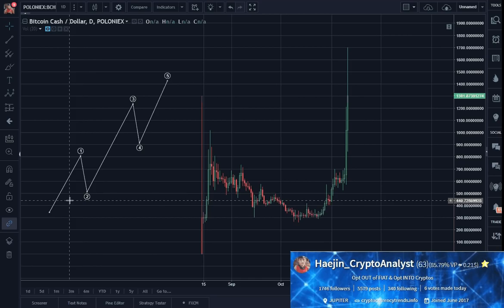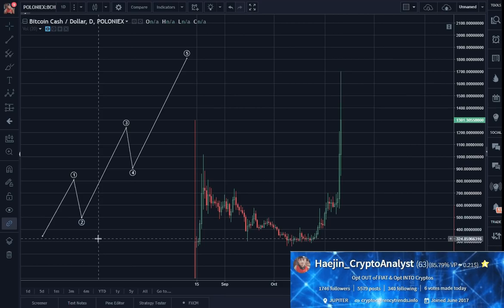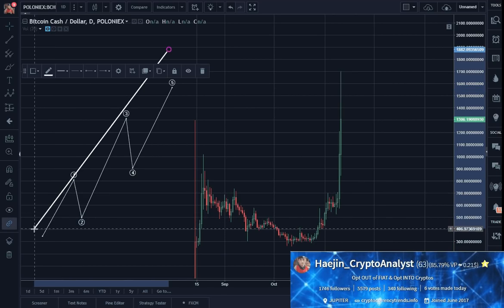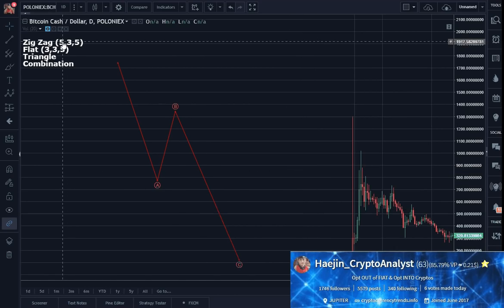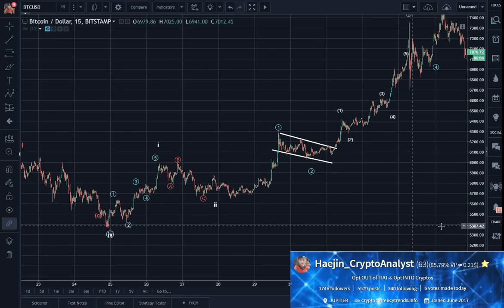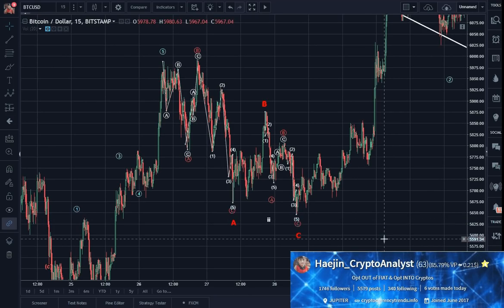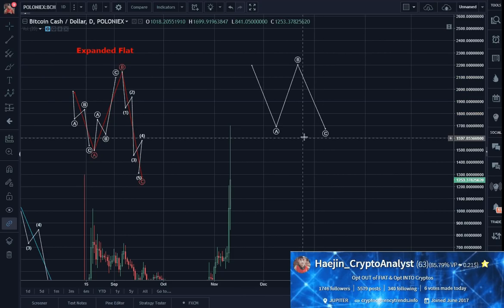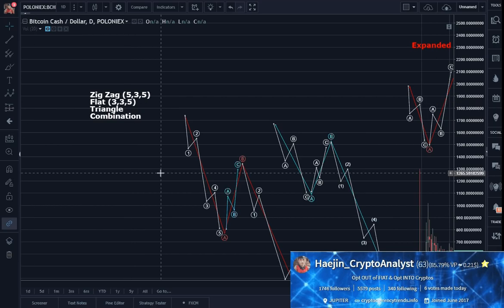Elliott Wave Tutorial 2